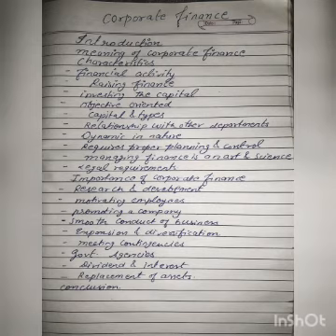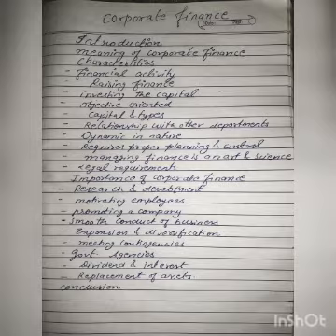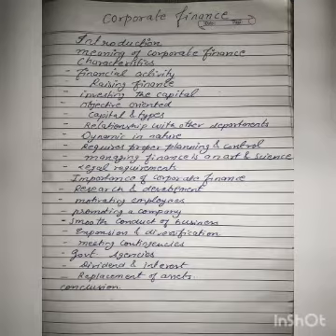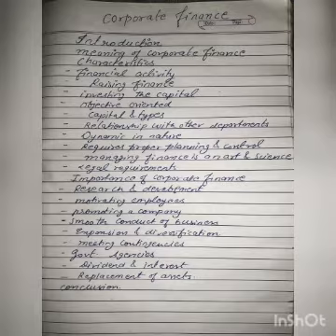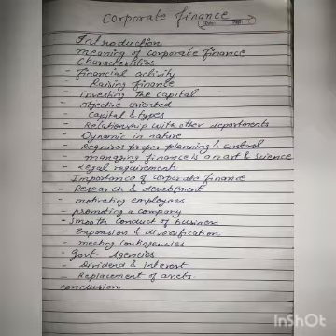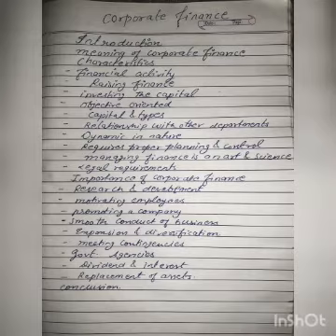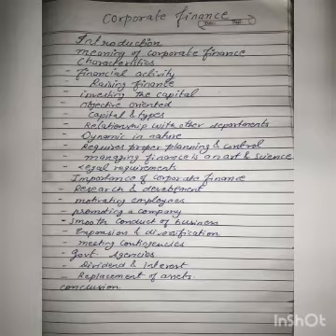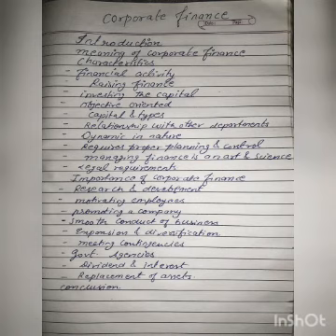Introduction to Corporate finance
Nature, meaning,  scope, definition,  characteristic,  importance, corporate finance,  share, debenture, investment,  capital